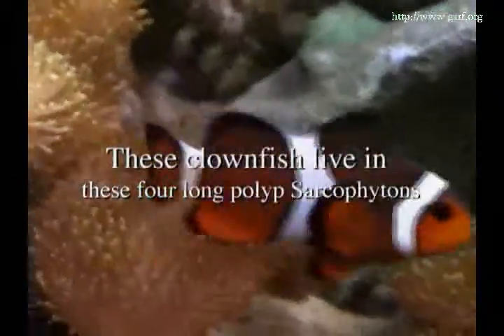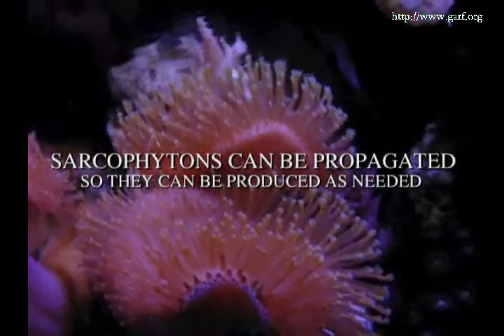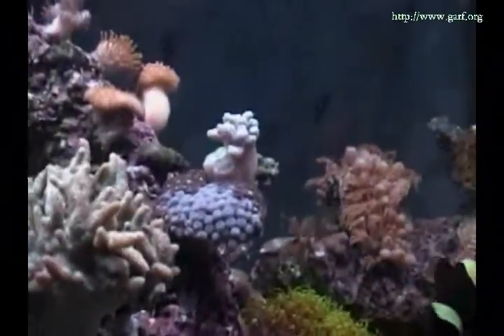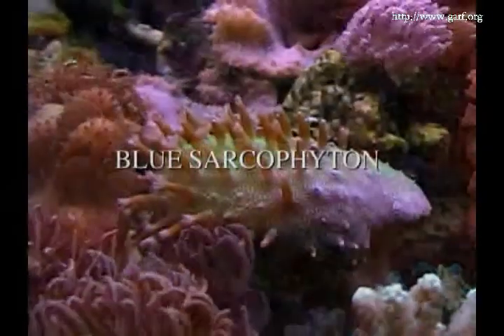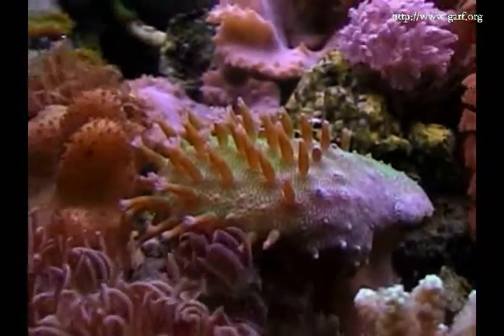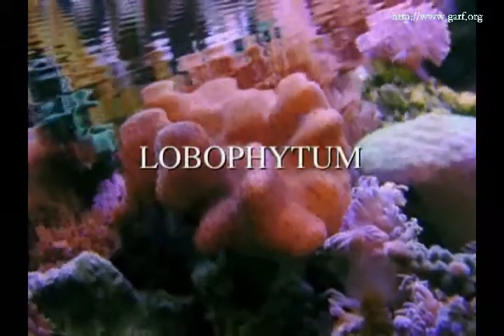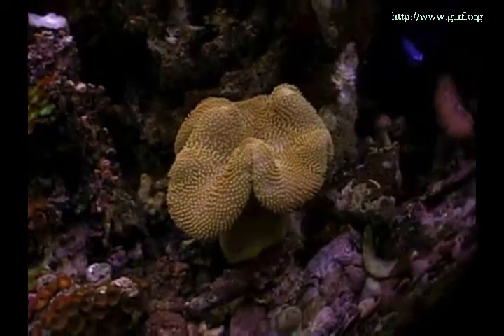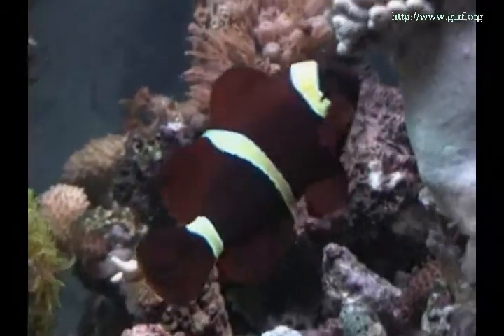Clown fish and coral hosts part 1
Raising clownfish with propagated coral as hosts an introduction